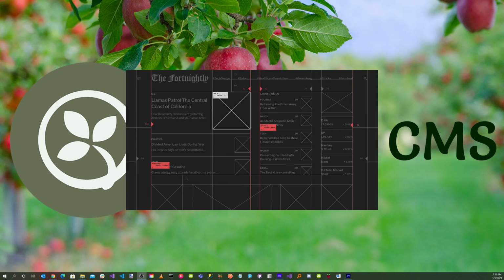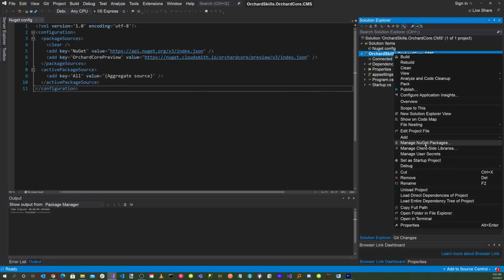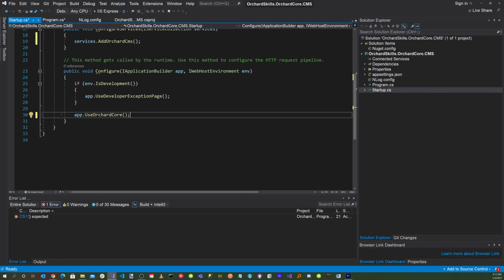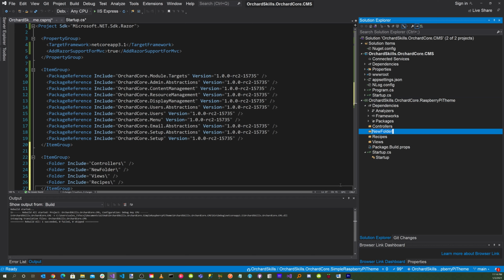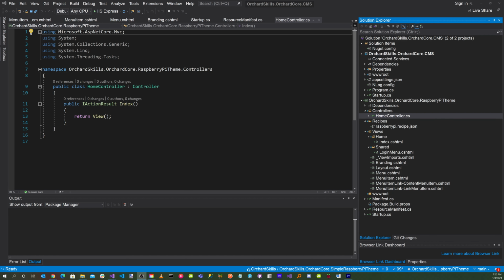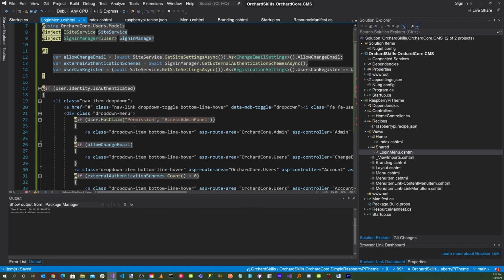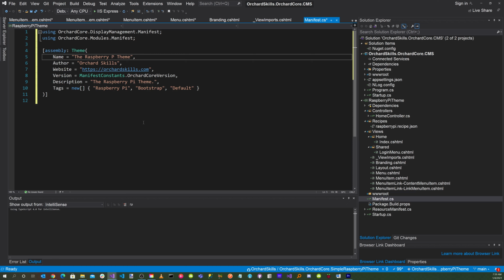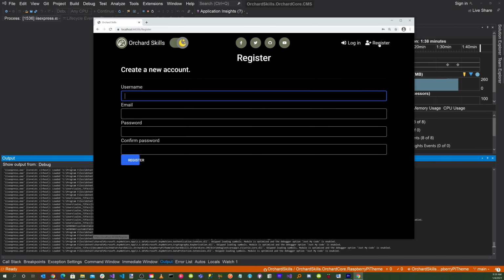Orchard Core Theme for Raspberry Pi IoT